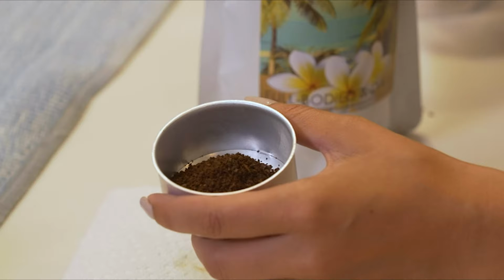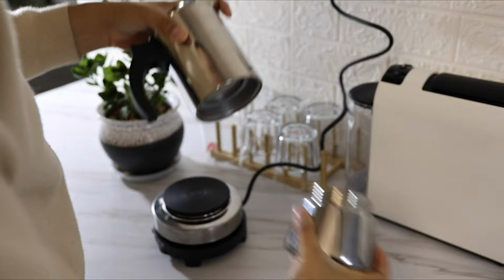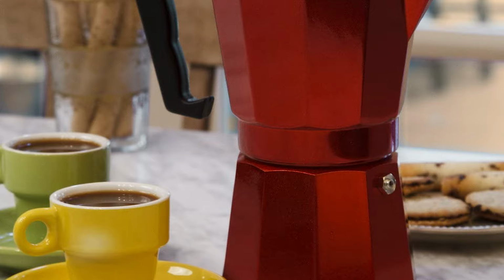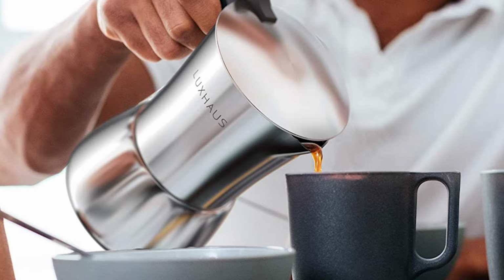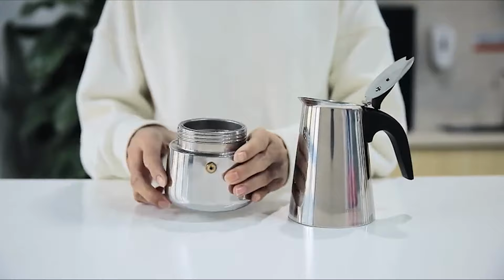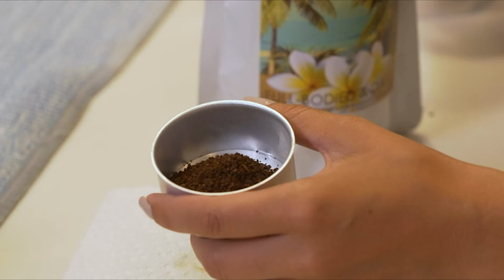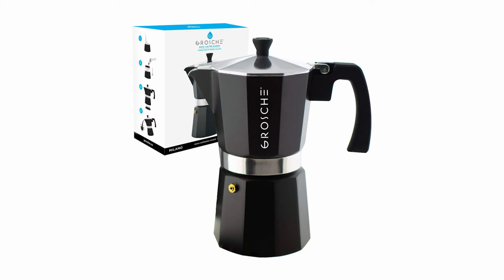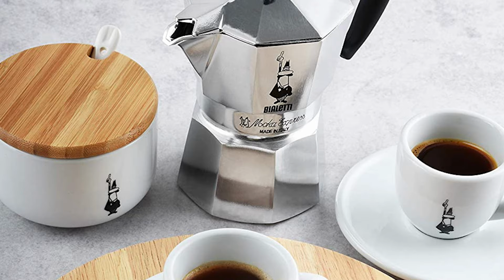Best Moka Pot in 2021 – Complete Round-Up!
Need something a bit stronger? Well, the moka pot may be your answer! It is a portable coffee maker that recreates the flavor and caffeine punch of espresso without the bulky machinery. All you need is a heat source which is why we consider it to be one of the best.

Best Seller in 2021

0:00​​ - Introduction: Best Moka Pot Reviews 2021

1:17 - 10. Best Quality Moka Pot: Elabo Stovetop Espreeso Machine and Moka Pot

2:23​ - 9. Budget Friendly Moka Pot: Osaka Stovetop Espresso  Moka Pot

3:24 - 8. Professional Moka Pot: Primula Moka Pot

4:38 - 7. Chef Choice Moka Pot: LuxHaus Stovetop Espresso Moka Pot

5:43 - 6. Best Effective Moka Pot: Zulay Classic Moka Pot

6:57 - 5. Best Size Moka Pot: Godmorn Stovetop Espresso Maker, Moka Pot

8:17 - 4. Long Lasting Moka Pot: Bellemain Stovetop Espresso Maker Moka Pot

09:37 - 3. Best Rated Moka Pot: Vremi Stovetop Espresso Moka Pot

10:42 - 2. Best Runnerup Moka Pot: Grosche Milano Moka Pot

11:54 - 1. Editor’s Picked Moka Pot: Bialetti Express Moka Pot

As devout coffee fanatics, we can all appreciate the delightful flavor of a good, strong shot of espresso. Unfortunately, not every aspiring barista can afford a top-notch espresso machine. So, what’s a caffeine addict to do?

Get a Moka pot, of course! This unique tool is a dream for old-school coffee lovers and passionate coffee hobbyists. The Moka pot is a classic tool used to make espresso-like coffee. It works off of steam pressure, like an espresso machine, but it usually only hits around 2 or 3 bars rather than 9 bars of pressure.

CookyAunty MokaPot Moka_Pot_in_2021 kitchen​, Best Moka Pot in 2021, Top Moka Pot in 2021, Moka Pot Reviews